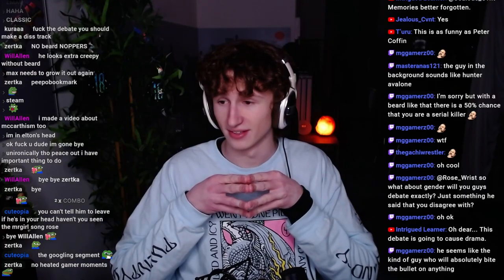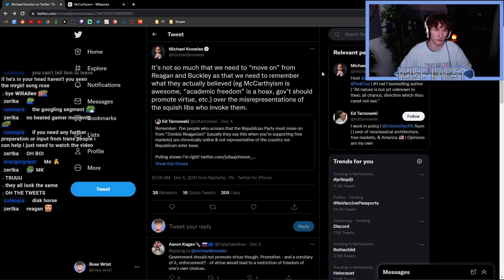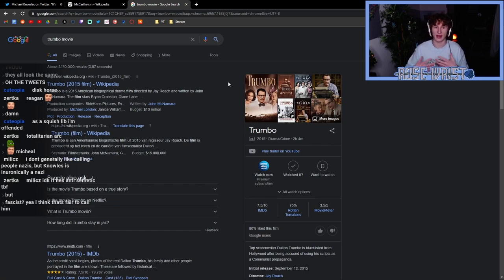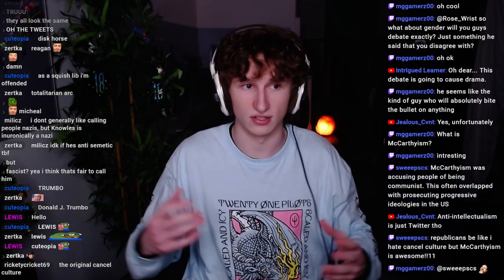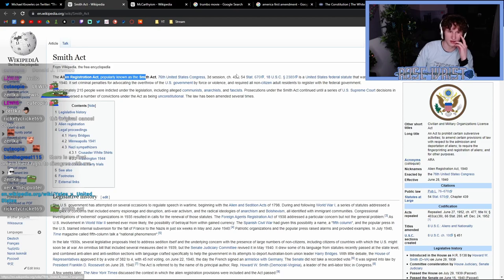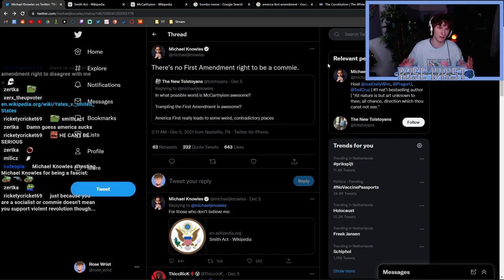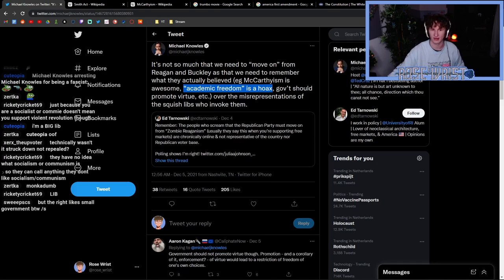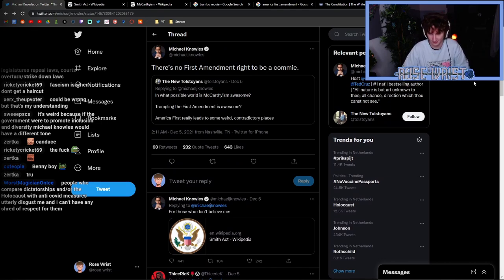Michael Knowles Proves HIMSELF Wrong | First Ammendment, Constitution, and Mccarthyism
Michael Knowles Twitter | "There is no first ammendment right to be a commie"